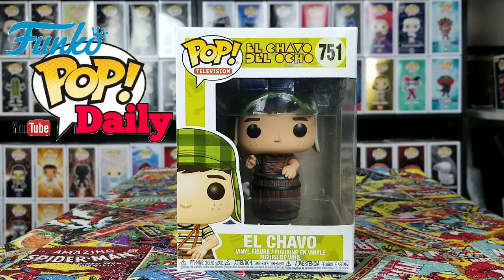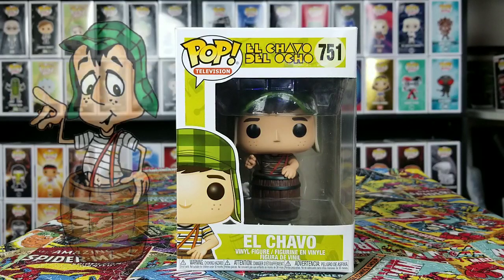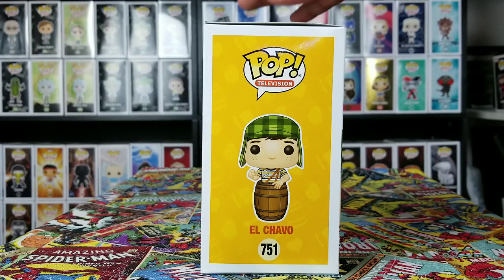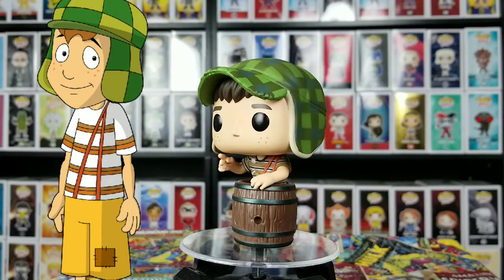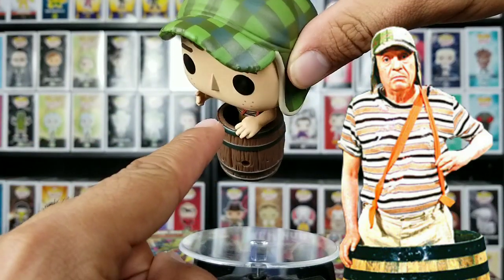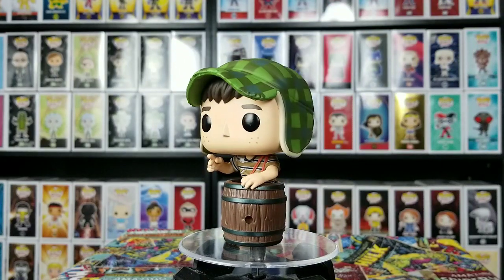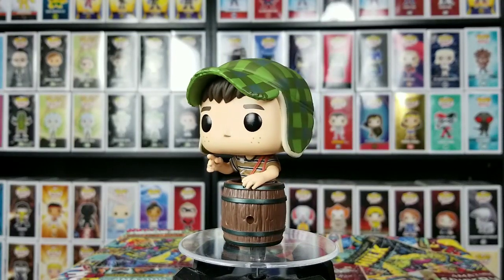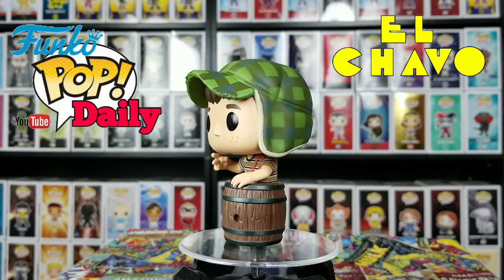El Chavo del ocho Funko pop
Funko pop has released el chavo del ocho to add to your collection get a close up look